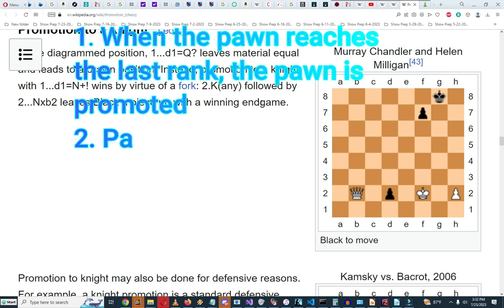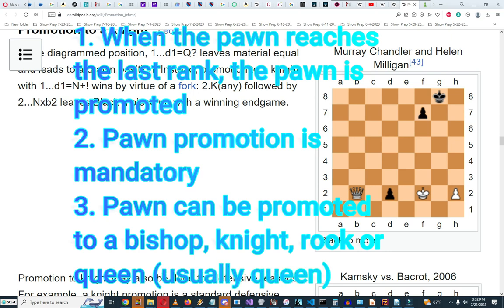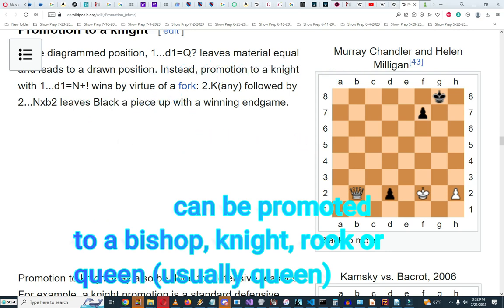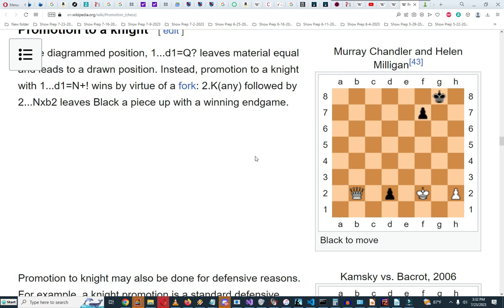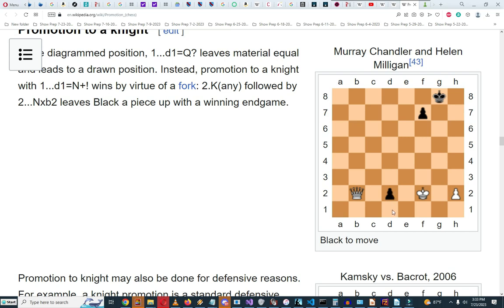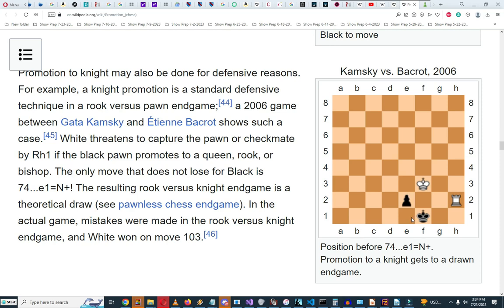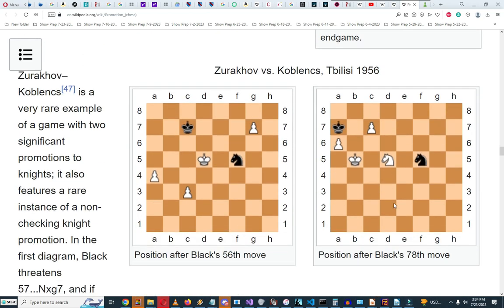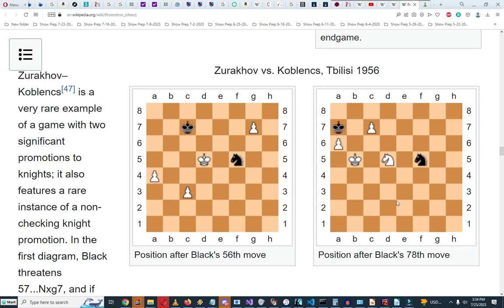How to Play Chess Part Four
In this video, I discuss pawn promotion.